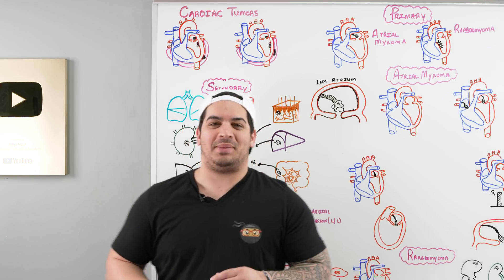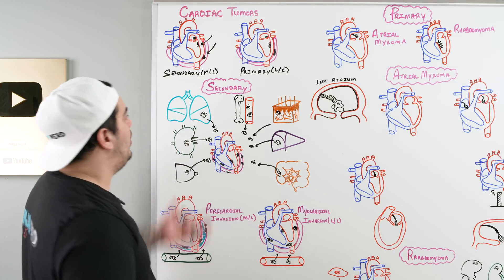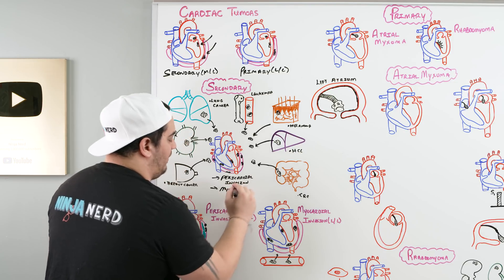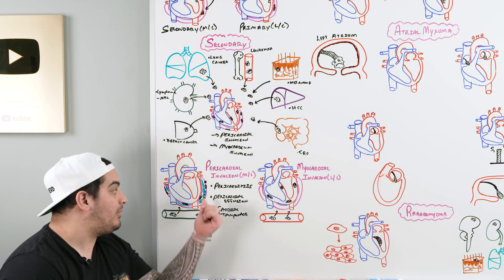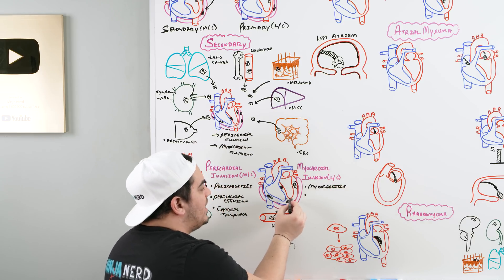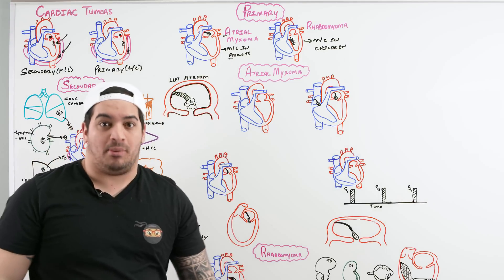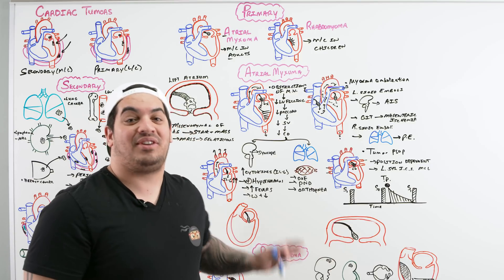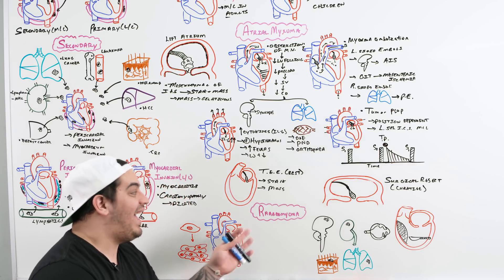Cardiac Tumors | Retired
Ninja Nerds!
In this lecture Professor Zach Murphy will be presenting on Cardiac Tumors. We will begin this lecture by talking about the primary and secondary causes of cardiac tumors. The most common is secondary tumors and this results from a metastatic process. We will then be discussing the layers of the heart that are affected and how pericardial and myocardial invasion occurs. We will then be talking about the most common primary tumors including atrial myxoma and rhabdomyoma. We hope you enjoy this lecture and be sure to support us below!

Table of Contents:
0:00 Lab
0:07 Cardiac Tumors Introduction
0:36 Primary vs. Secondary Cardiac Tumors
1:36 Secondary Cardiac Tumors
3:29 Pericardial and Myocardial Invasion
6:07 Primary Cardiac Tumors
15:15 Diagnosis
15:53 Treatment
19:34 Comment, Like, SUBSCRIBE!